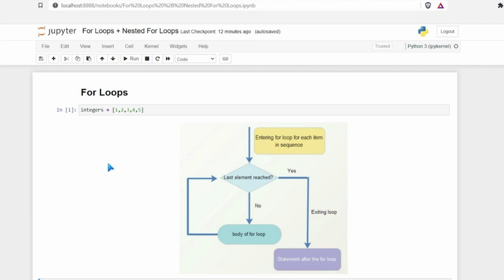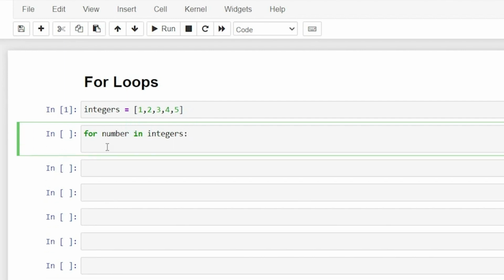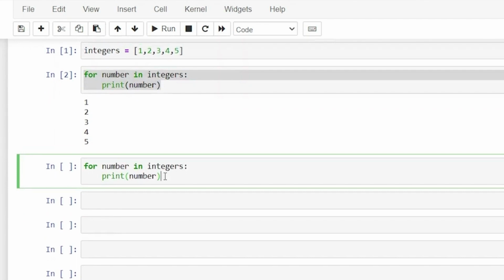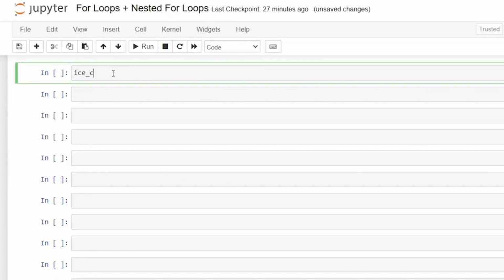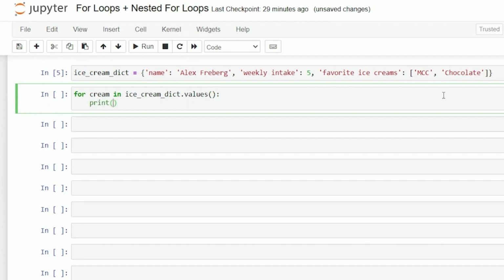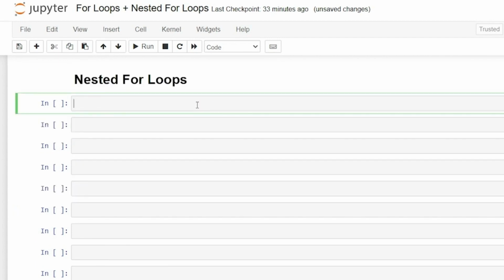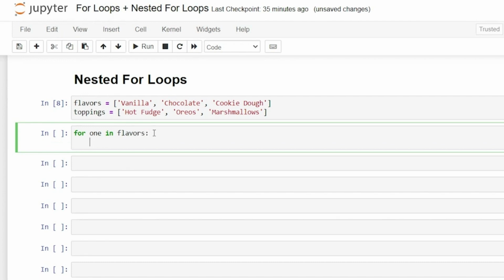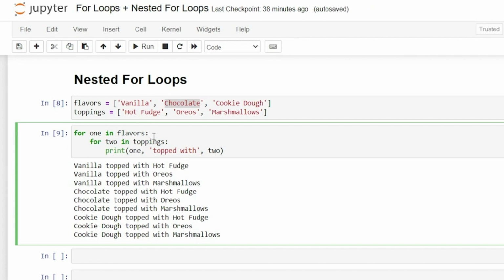For loops in python for absolute beginner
A "For Loop" in Python is used to repeat a block of code a specified number of times. The loop continues to run until the specified number of iterations is reached. The general syntax of a for loop in Python is:

for variable in sequence:
The sequence can be any iterable object such as a list, tuple, or string. The variable is the variable that takes on the value of each element in the sequence, and the code block is the set of instructions that are executed repeatedly. The loop continues until every element in the sequence has been processed.